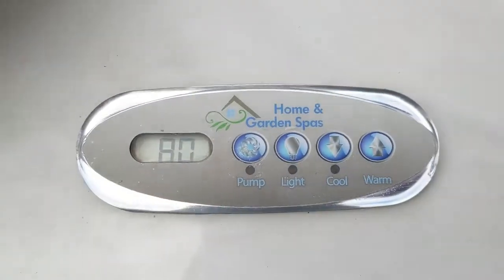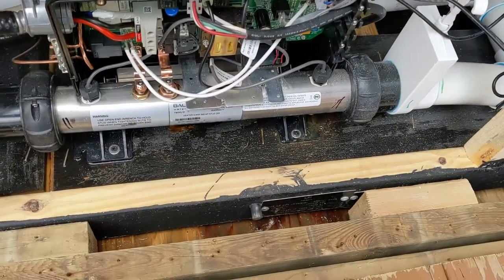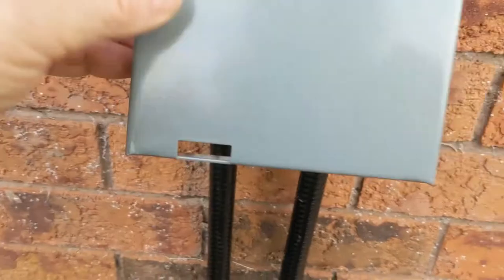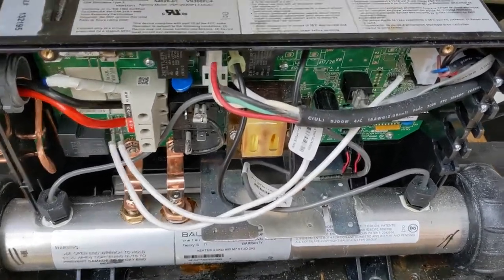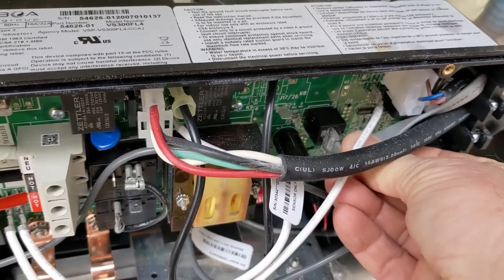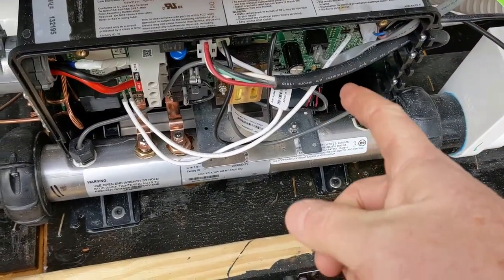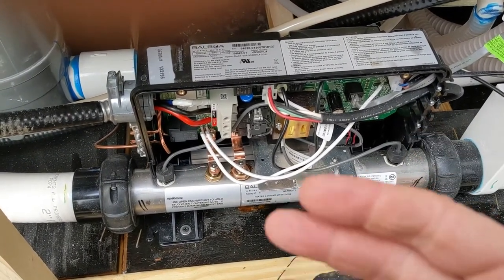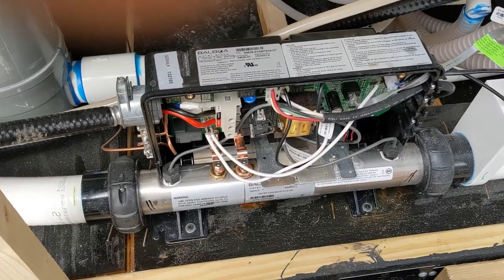Hot Tub Not Turning on When Buttons are Pushed / Hot Tub Not Turning On, Nothing Works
Resolve the frustration of a non-responsive hot tub with our troubleshooting video guide. When your hot tub isn't turning on despite pressing the buttons, our step-by-step tutorial is here to help. We cover common issues such as faulty control panels, electrical problems, and system lockouts, providing you with effective solutions to get your spa up and running again. This guide is perfect for hot tub owners facing operational challenges, ensuring a quick return to your relaxing soak.

5️⃣Pool and Hot Tub Wrench

7️⃣Pool and Hot Tub Silicone

8️⃣Hot Tub Heater Element 4KW

9️⃣Hot Tub Heater Element 5.5KW